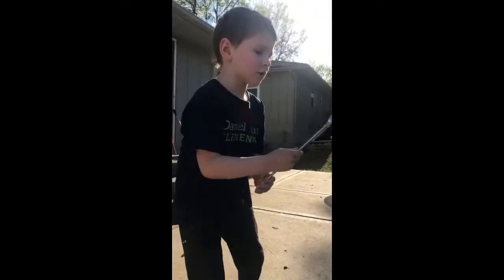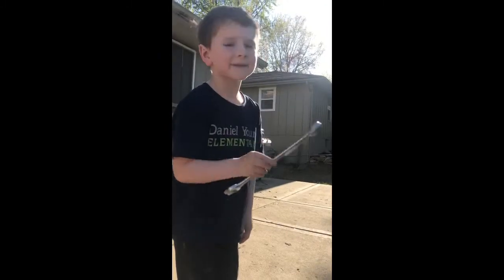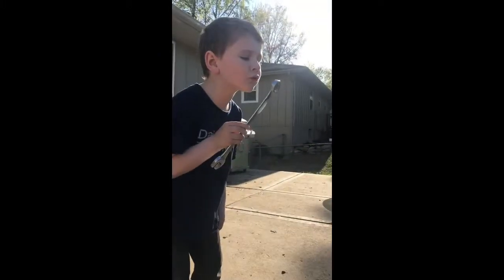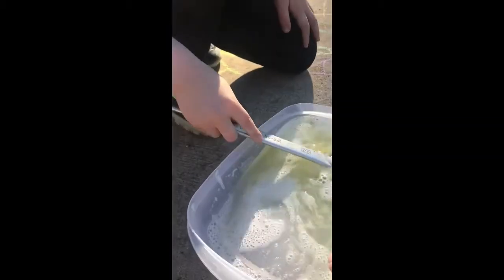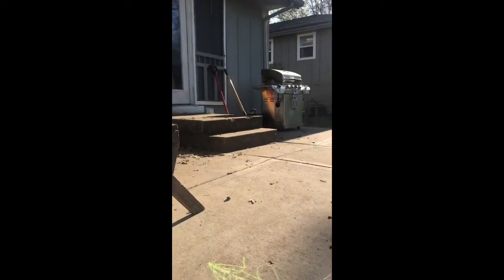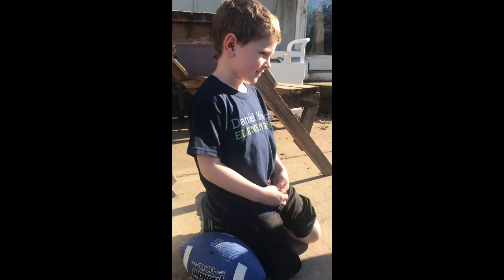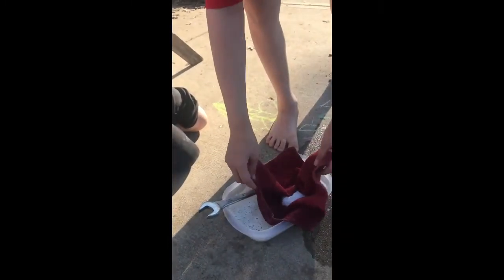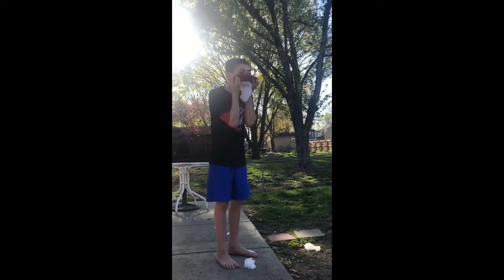My Sons Kindergarten Bubbles Test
Make your own bubbles with my son, as he made this video for his Kindergarten class, science experiment.